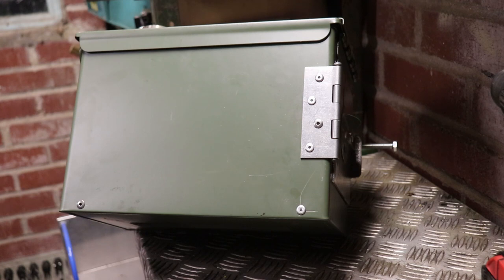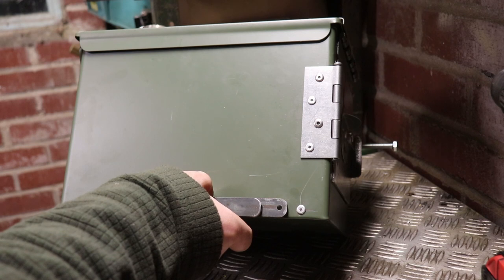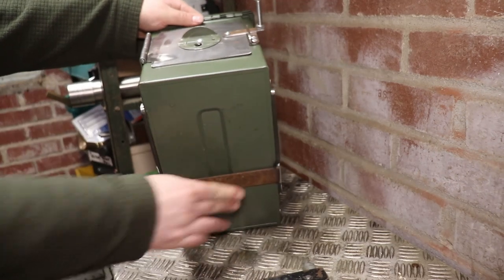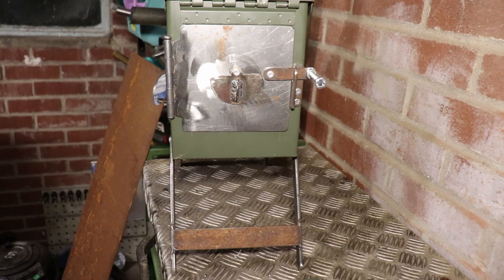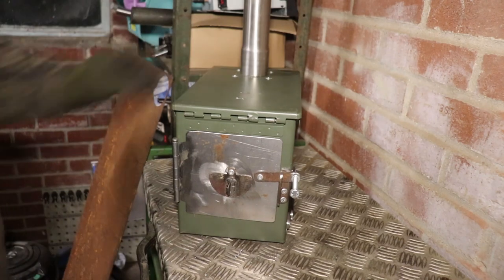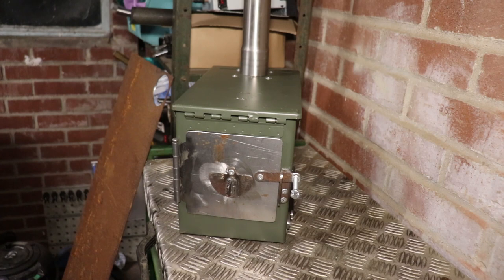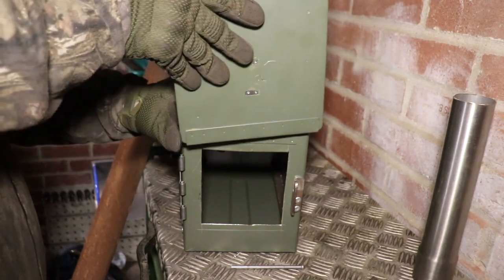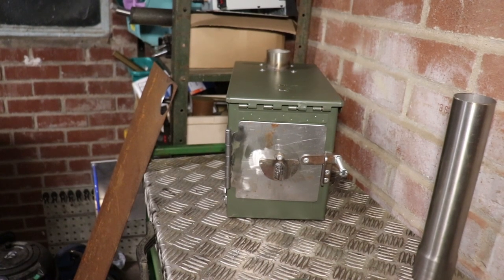D I Y Stove Tent Build Part 2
Finishing the Ammo tin tent stove